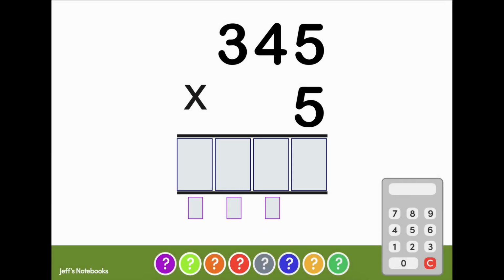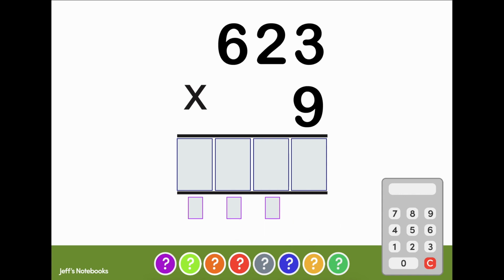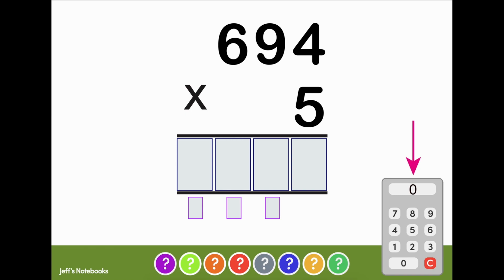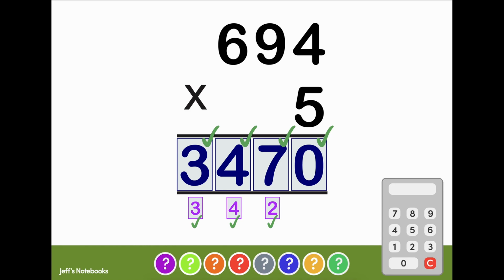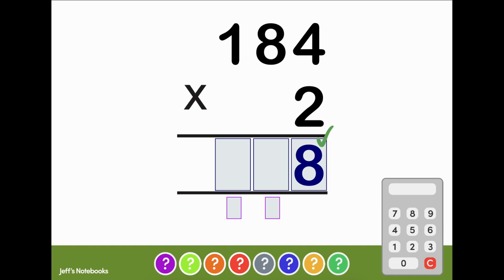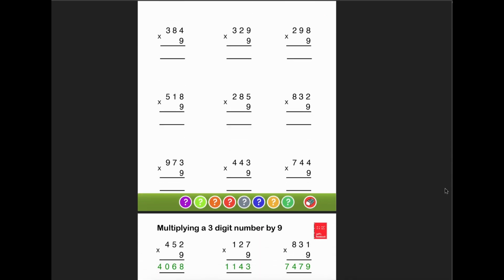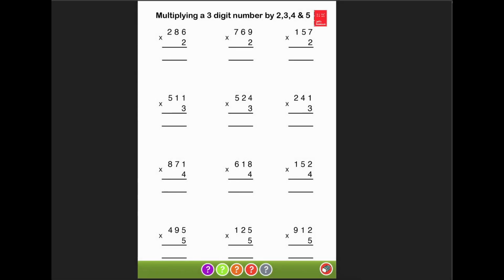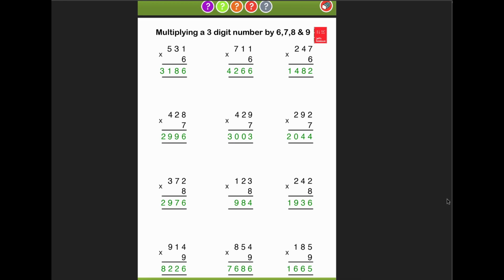Multiplying a 3 digit number by a 1 digit number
This is a quick guide on how to use a set of Interactive Resources on Multiplying a 3 digit number by a 1 digit number using the standard algorithm which can be found at either

The Teaching Page when projected onto a screen or interactive whiteboard allows you to go through the standard algorithm for multiplication showing each step of the process to your class. Every time you press one of the randomising buttons it changes the  3 digit multiplicand. Each button represents a different multiplier from 2 to 9, so you have an endless set of examples to practice with.

The two printable Dynamic PDF  Worksheets provide an (almost) infinite number of practice questions .

12 questions are laid out on the page. When any of the buttons (at the bottom of the page) is clicked all the 3 digit multiplicand will change.

On Worksheet 1 each button represents a different multiplier from 2 to 9 , so for example you can have a whole page of 3 digit numbers multiplied by 4, or 5 etc.

On Worksheet 2 each button represents a range of multipliers e.g. 3 to 6. Each row of questions will multiply the 3 digit number by a different number, first row by 3, second row by 4 etc.

Answers are generated automatically every time.